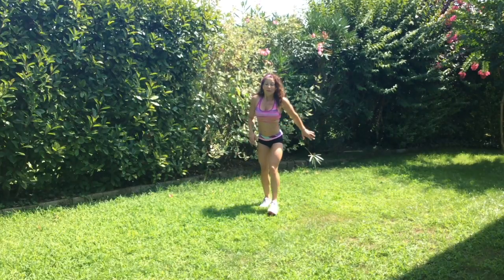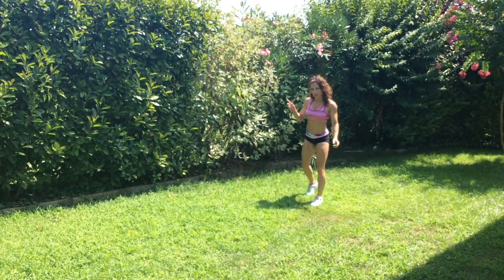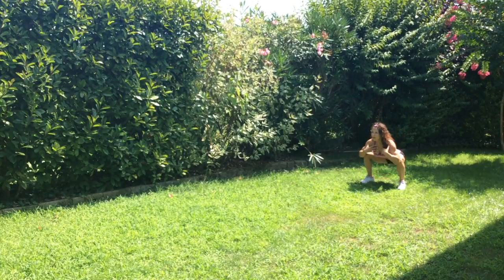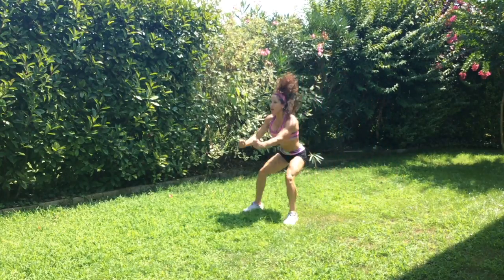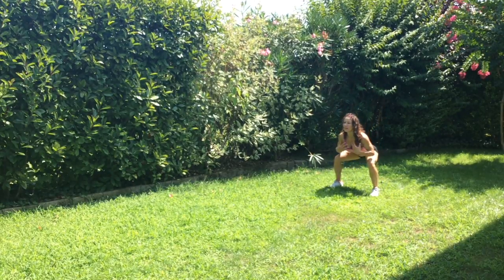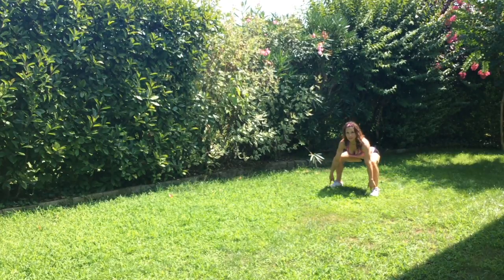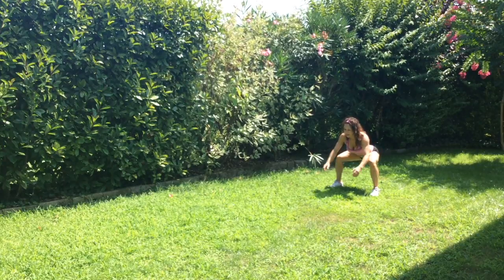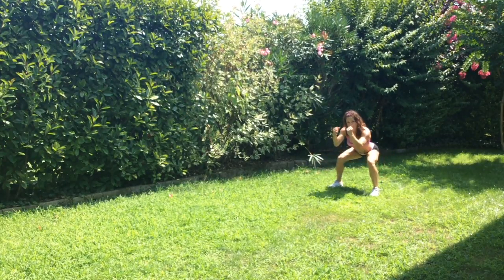Leg Fat Incineration!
Plyometrics and travel will both elevate your heart rate and sculpt your legs and booty in this exercise move!